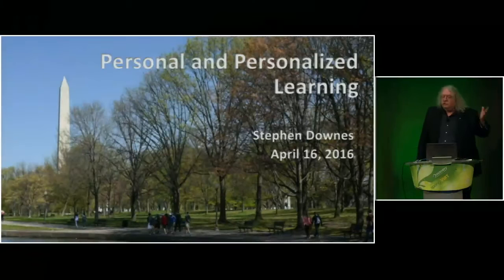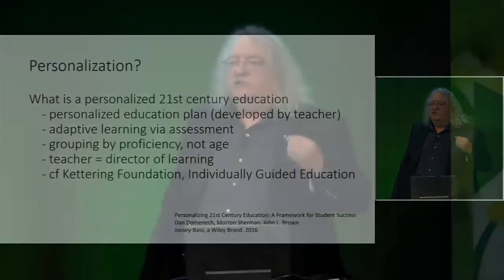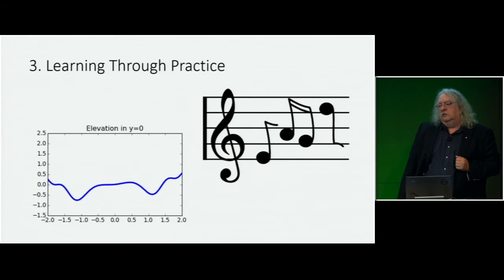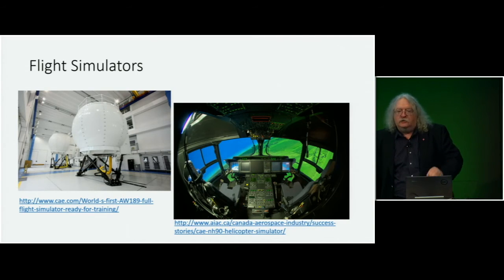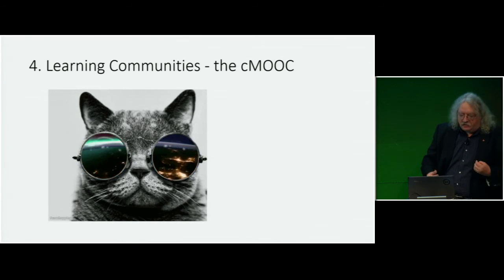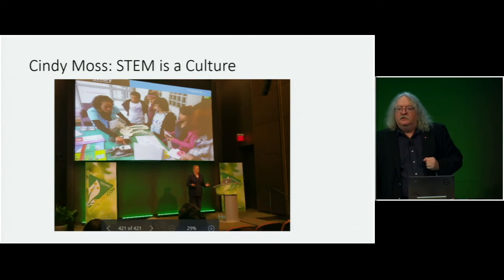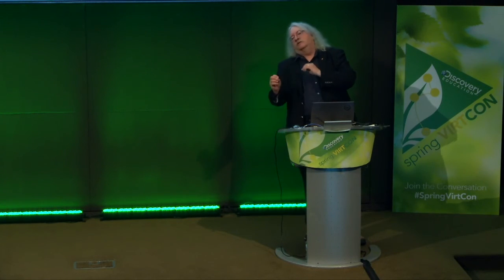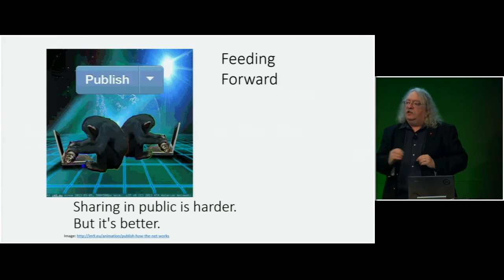Personal and Personalized Learning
Spring VirtCon, Washington D.C., Discovery Education Network. In this presentation I outline the major differences between personal and personalized learning. "In the case of personal learning, the role of the educational system is not to provide learning, it is to support learning. Meanwhile, the decisions about what to learn, how to learn, and where to learn are made outside the educational system, and principally, by the individual learners themselves." Keynote, Apr 21, 2016.